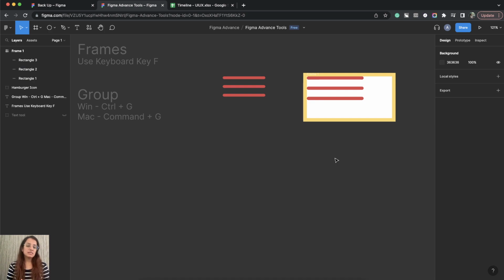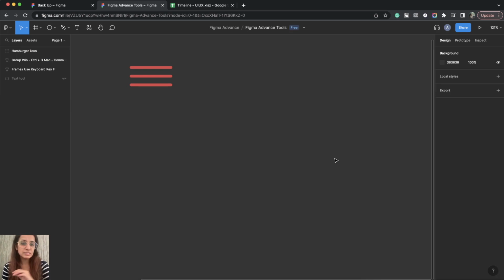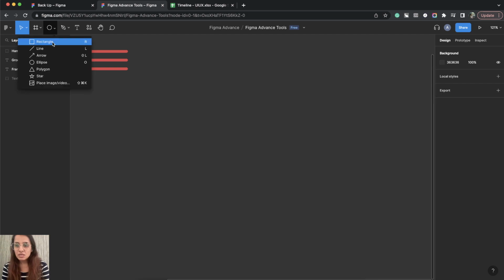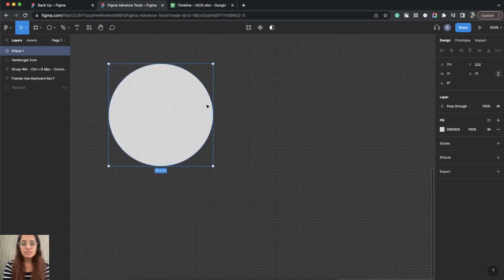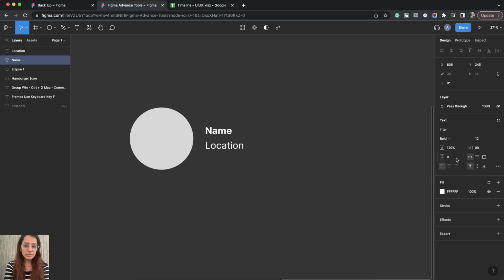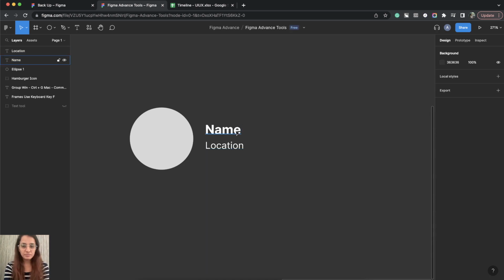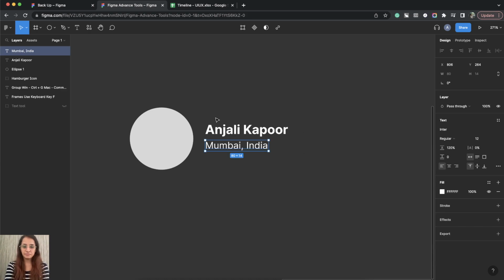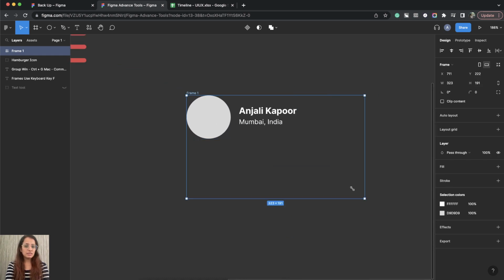Figma Tutorial - Frames and Groups Part 2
Learn Figma and become a pro at UI-UX designing. Figma tutorial for Beginners